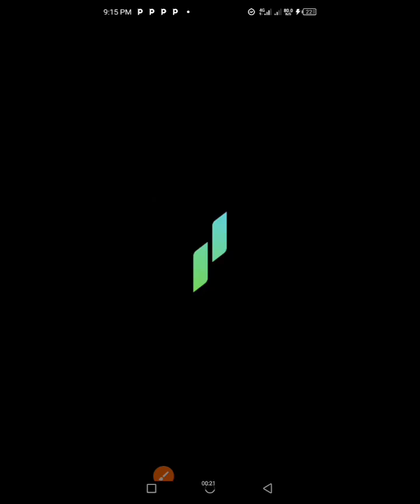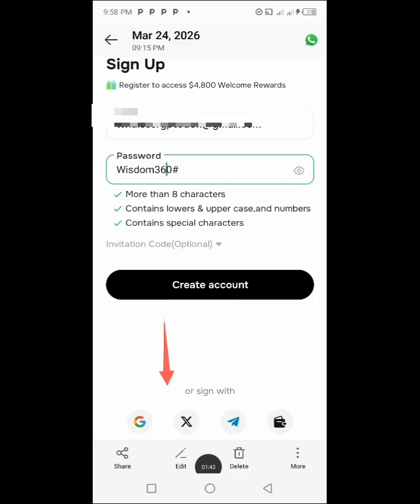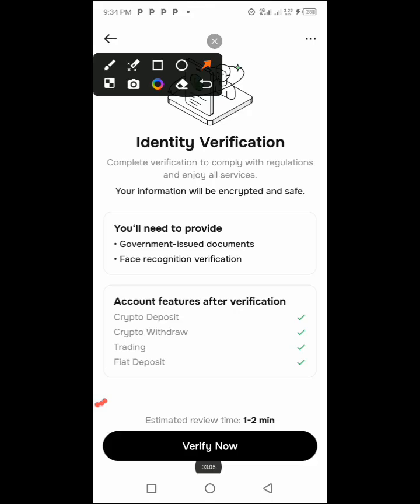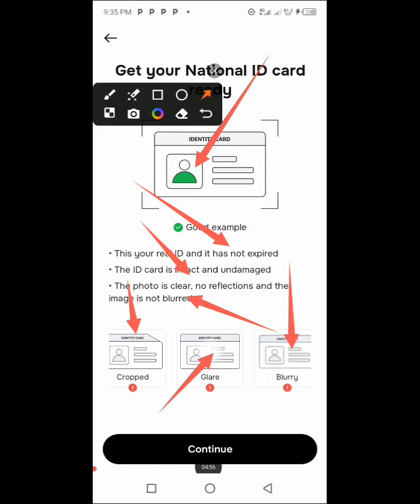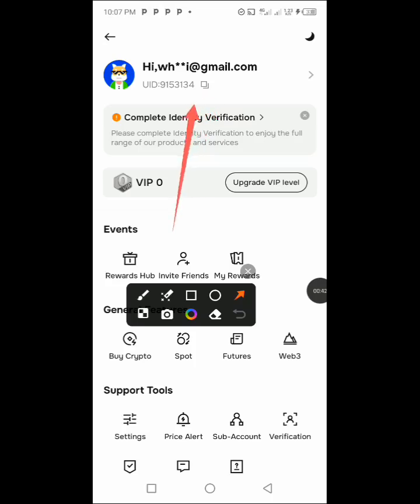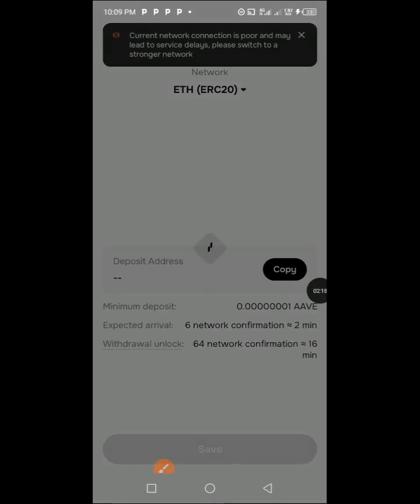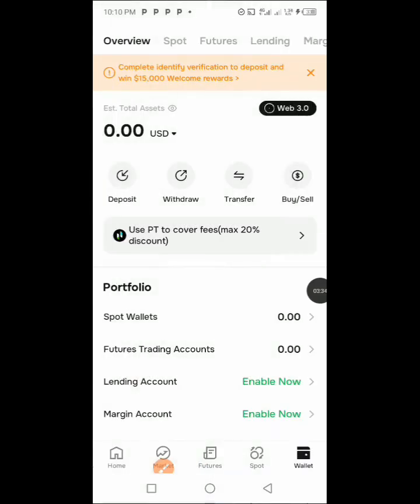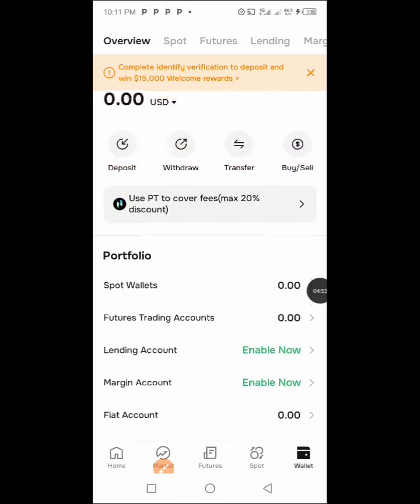FULL GUIDE: HOW TO REGISTER ON PHEMEX EXCHANGE & GET STARTED (BEGINNER FRIENDLY)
Looking to start your crypto journey on Phemex? In this step-by-step guide, I’ll show you exactly how to create a Phemex account, verify it, secure it, and begin trading like a pro — even if you're a complete beginner!

Whether you're interested in spot trading, futures, or simply exploring the platform, this tutorial covers everything you need to get started safely and confidently.

💡 In this video, you’ll learn:

How to sign up on Phemex (mobile & desktop)

How to verify your account (KYC process)

How to secure your account (2FA setup)

How to deposit funds into your account

How to navigate the Phemex dashboard

Beginner tips to avoid costly mistakes

⏱️ TIMESTAMPS
00:00 – Introduction
00:35 – What is Phemex Exchange?
01:10 – How to Create a Phemex Account
02:30 – Email Verification Process
03:10 – How to Complete KYC Verification
04:25 – Setting Up Security (2FA & Password Tips)
05:40 – How to Deposit Crypto
06:50 – Navigating the Phemex Interface
08:05 – How to Start Trading (Beginner Overview)
09:20 – Tips & Common Mistakes to Avoid
10:30 – Final Thoughts

🚀 PRO TIPS:

Always enable 2FA for better account security

Double-check wallet addresses before depositing

Start with small amounts if you're new to trading

Avoid sharing your login details with anyone